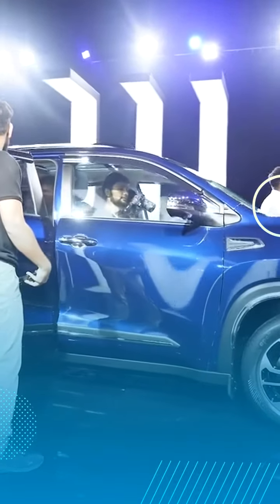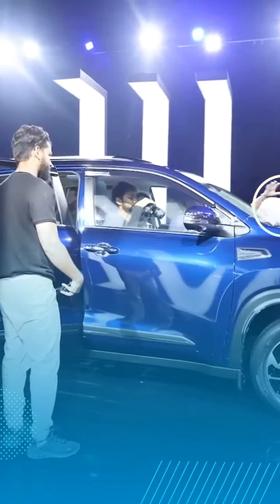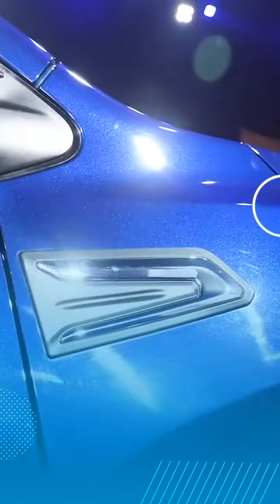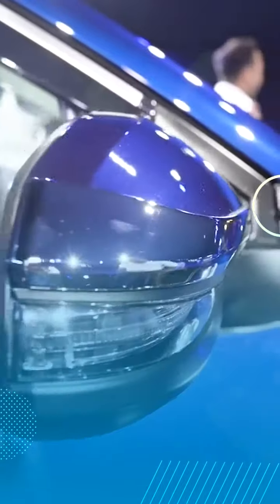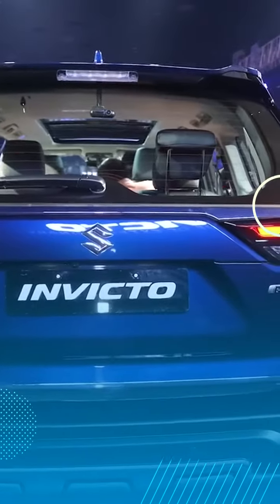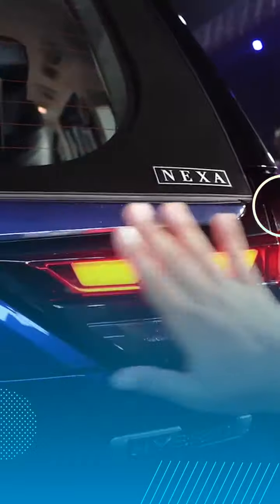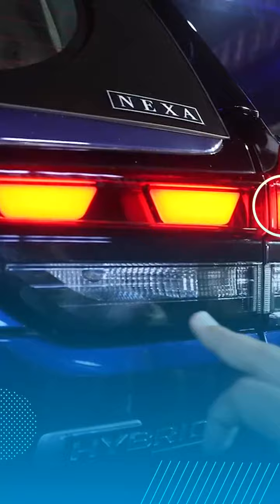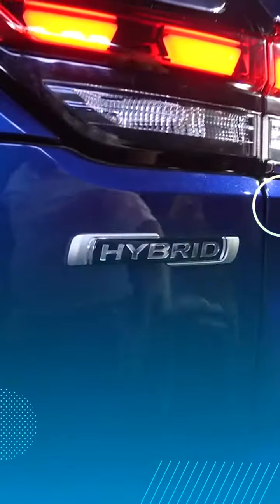Exterior features of Maruti Invicto | ak automotive vlogs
Don't forget to checkout our other upcoming videos.